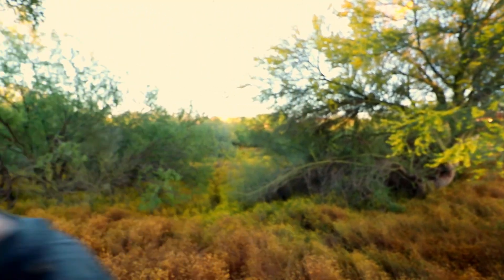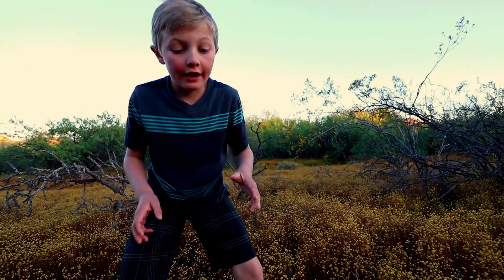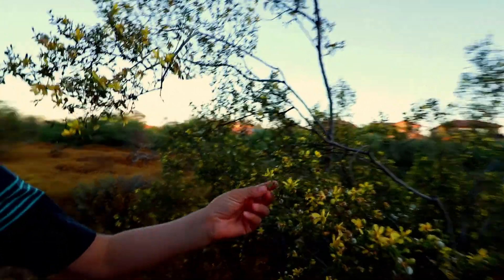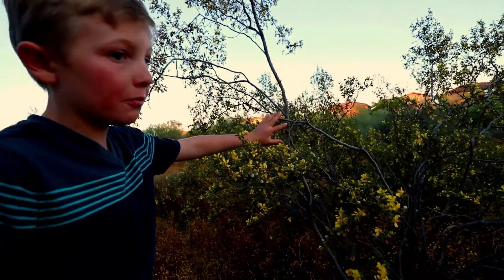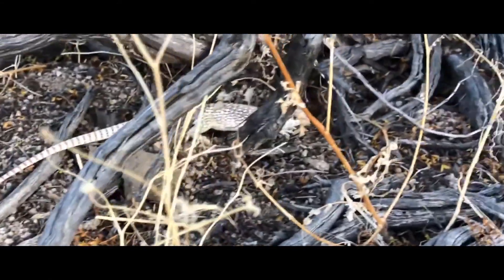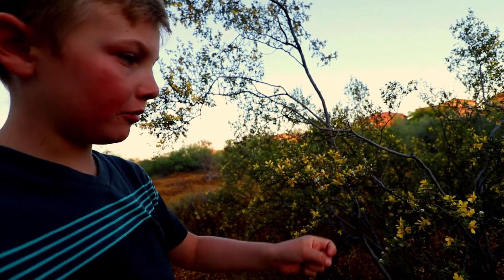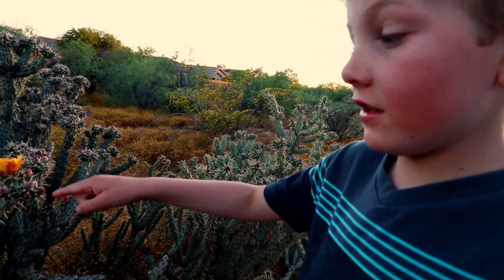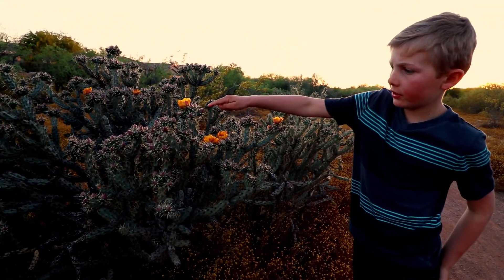What's a Desert Iguana's favorite food?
Did you know that the flowers on the Creosote bush is one of the Desert Iguana’s favorite foods?

To see more of the Crawdad Hunters adventures head over

This was another adventure with the Crawdad Hunter. Now go outside and explore the wilderness!